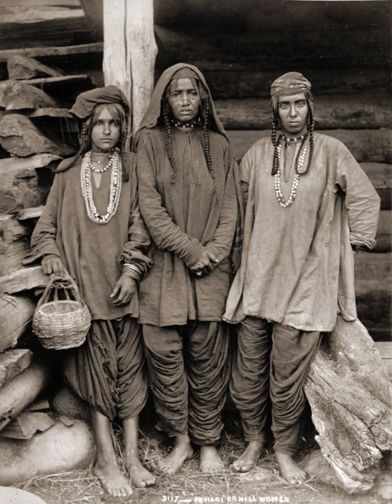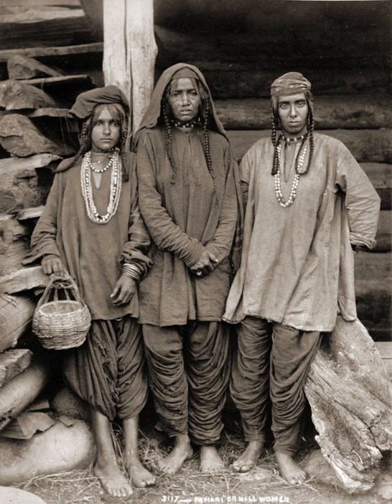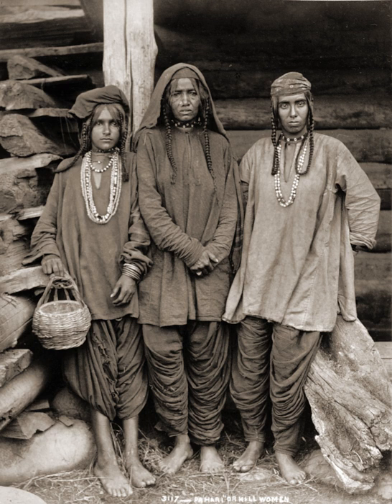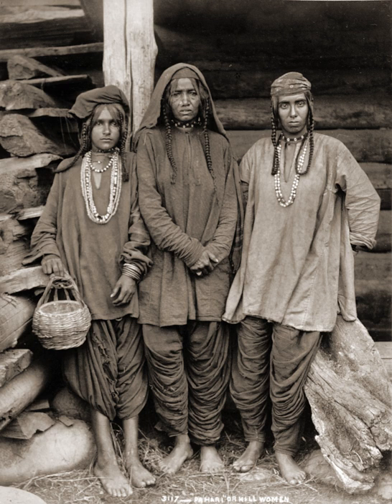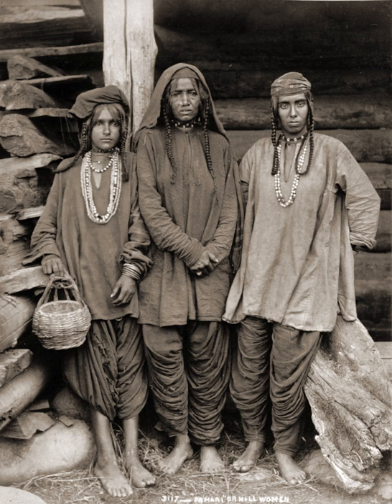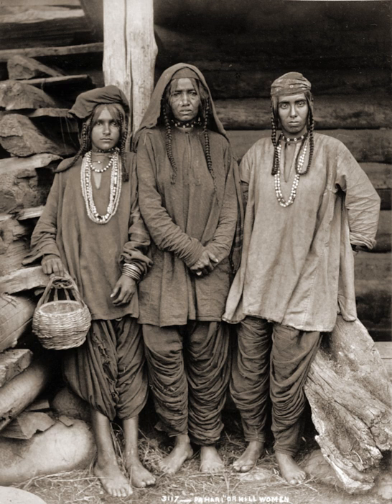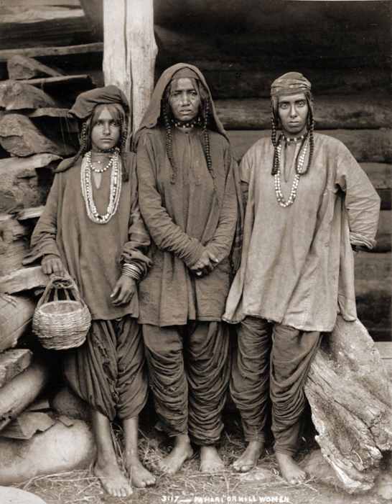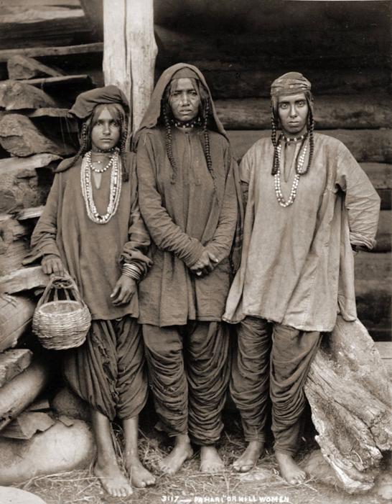Salwar | Wikipedia audio article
This is an audio version of the Wikipedia Article:
Salwar

00:00:48 1 Punjabi suit
00:01:14 1.1 Punjabi suthan and kurta suit
00:01:24 1.1.1 Etymology
00:02:24 1.1.2 History
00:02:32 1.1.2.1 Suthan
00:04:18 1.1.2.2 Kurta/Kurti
00:05:52 1.1.3 Design
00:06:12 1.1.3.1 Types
00:06:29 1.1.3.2 Loose Punjabi suthan
00:08:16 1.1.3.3 Tight Punjabi suthan
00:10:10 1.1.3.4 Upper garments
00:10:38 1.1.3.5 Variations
00:12:08 1.1.4 Punjabi suthan suit revival
00:12:28 1.2 Punjabi salwar suit
00:12:37 1.2.1 Punjabi salwar
00:14:43 1.2.2 Punjabi kameez
00:15:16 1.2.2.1 Female dress: Punjabi salwar suit
00:16:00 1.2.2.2 Male Dress: Punjabi salwar suit
00:16:33 1.3 Early history
00:16:41 1.3.1 Salwar
00:17:39 1.3.2 Jhagga (kameez)
00:18:06 2 Other areas
00:19:59 3 See also

- Socrates

SUMMARY
The Punjabi salwar is part of the Punjabi suit which is the traditional attire of the Punjab region of the Indian subcontinent. It is known for its lively hues, rich fabrics and embroidery. The suit  features three items - a kameez (top), salwar (bottom) and dupatta (scarf). The women's Punjabi salwar suit style has become popular all over the sub-continent and beyond reaching even the remote parts of Ladakh. It is also the national dress for Pakistan, since the later 1960s with the Punjabi salwar being used in government offices.The outfit has been a part of Punjabi tradition for centuries whether as the suthan kurta/kurti ensemble or the salwar jhaga (kameez)/kurta combination. The outfit includes the Patiala salwar and the Saraiki shalwar suits of the Punjab region.